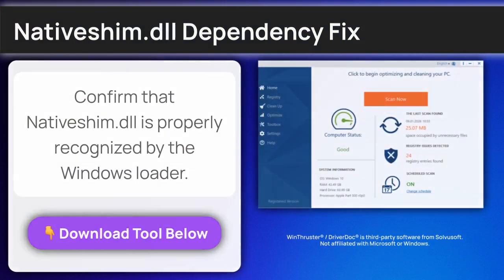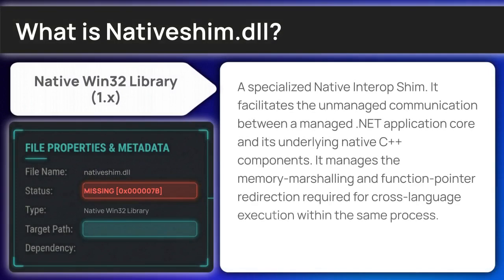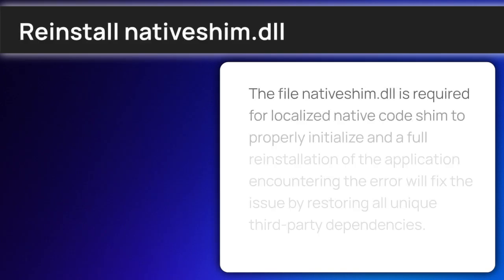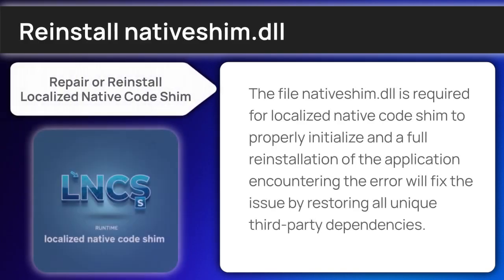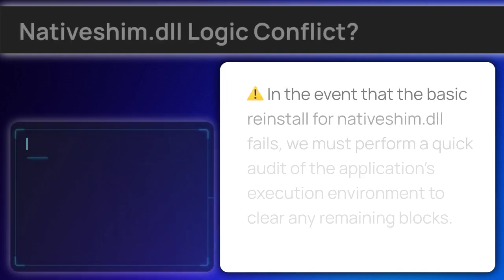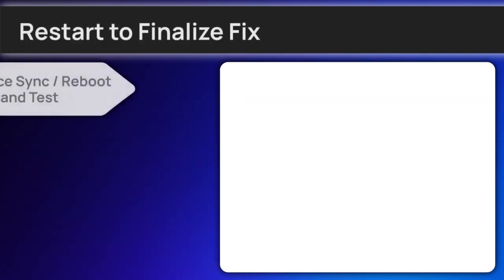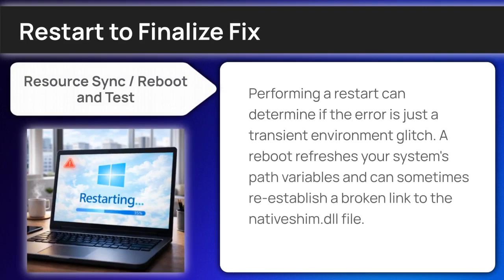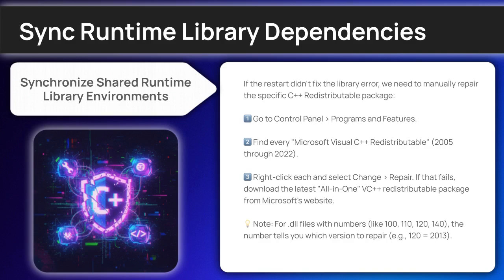Fix nativeshim.dll Error!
Nativeshim.dll: Quick Tutorial to Resolve Loading Errors Due to Missing or Corrupt DLLs in Localized Native Code Shim. 🛠️⚙️ More information about an optional support utility can be found

Getting a “Nativeshim.dll not found” DLL error in Windows with Localized native code shim? This typically indicates that required components are missing, unregistered, or not being detected correctly by the system.

What is Nativeshim.dll? A specialized Native Interop Shim. It facilitates the unmanaged communication between a managed .NET application core and its underlying native C++ components. It manages the memory-marshalling and function-pointer redirection required for cross-language execution within the same process.

Built as a Native Win32 Library DLL, Nativeshim.dll utilizes the Native Win32 Library to support Localized native code shim functions. I’ve broken down the troubleshooting process into clear, easy-to-follow steps.

▶ Here’s What I’ll Cover:

- Get facts about the nativeshim.dll file
- Reviewing the nativeshim.dll dependency list

Timestamps:

00:00 - nativeshim.dll Missing Error Fix Windows 10/11 (Quick Guide)
00:17 - What Is nativeshim.dll and How Does It Work
00:42 - How to Reinstall nativeshim.dll for Game Launch Errors
01:02 - Restart Windows to Complete nativeshim.dll Repair
01:20 - Fix nativeshim.dll Error by Repairing Runtime Dependencies
02:07 - Safe Fix Methods for nativeshim.dll Missing Error